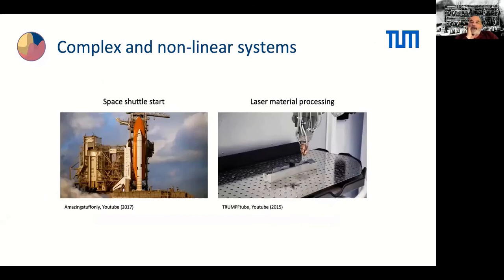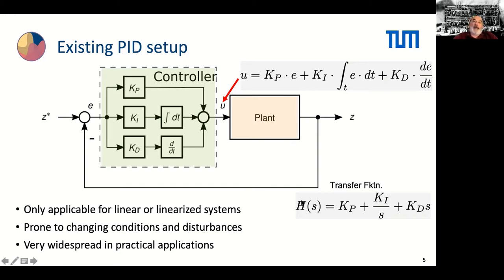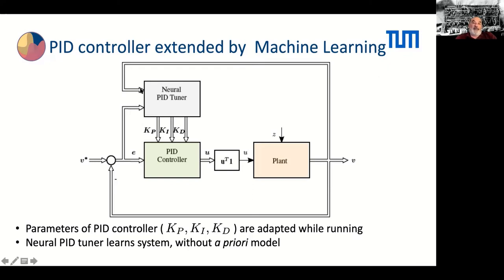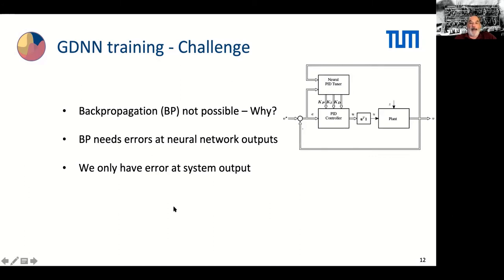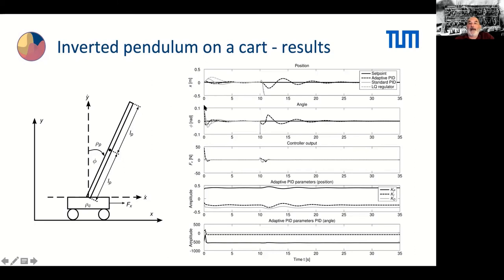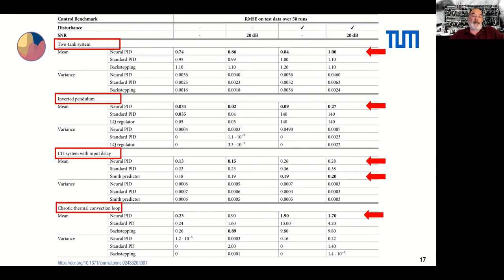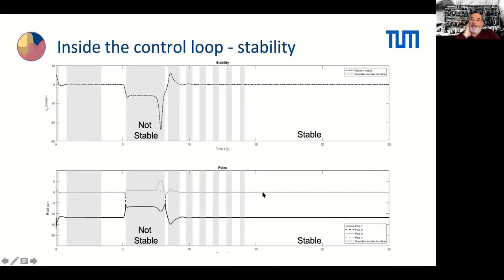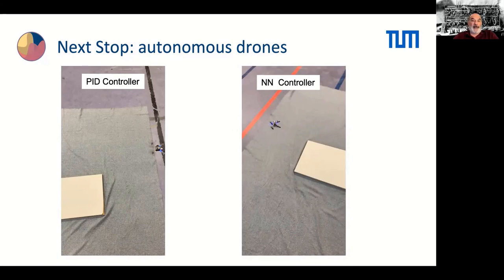Interpretable PID Parameter Tuning for Control Engineering ... by Klaus Diepold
Automation in complex (energy) systems rely on closed loop control,
wherein a controller interacts with a controlled process via actions,
based on observations. These systems are increasingly complex, yet
most deployed controllers are linear Proportional Integral Derivative
(PID) controllers. PID controllers perform well on linear and near
li near systems but their simplicity is at odds with the robustness
required to reliably control complex processes. Machine learning
techniques are a way to extend controllers beyond their linear control
capabilities by using neural networks. However, such an extension
comes at the cost of losing stability guarantees and controller
interpretability. I review the utility of extending PID controllers with
recurrent neural networks and show that this approach performs well
on a range of complex control systems a nd highlight how they can be
a scalable and interpretable option for modern control systems.
I also address the lack of interpretability that prevents neural
networks from being used in real world control processes. I discuss
bounded input bounded output stability analysis to evaluate the
parameters suggested by the neural network, making them
interpretable for engineers. This combination of rigorous evaluation
paired with better interpretability is an important step towards the
acceptance of neural netwo rk based control approaches for real
world systems. It is furthermore an important step towards
interpretable and safely applied artificial intelligence.